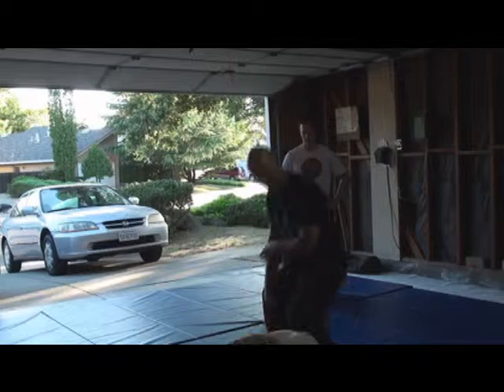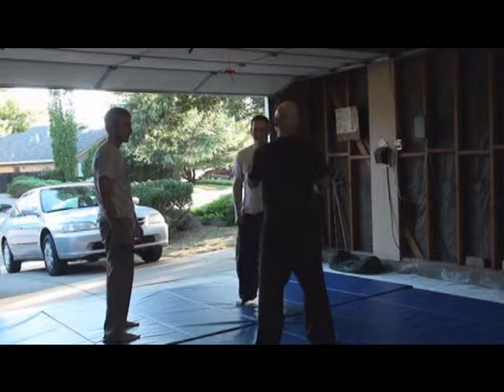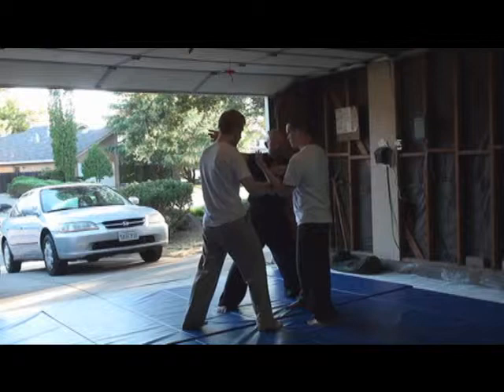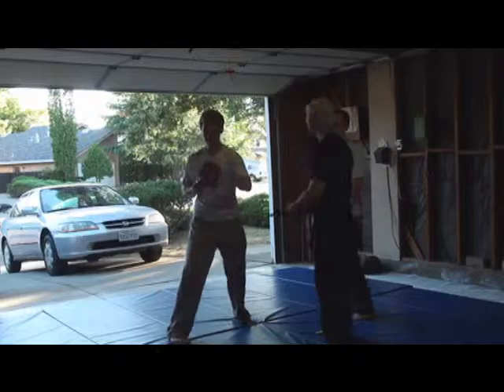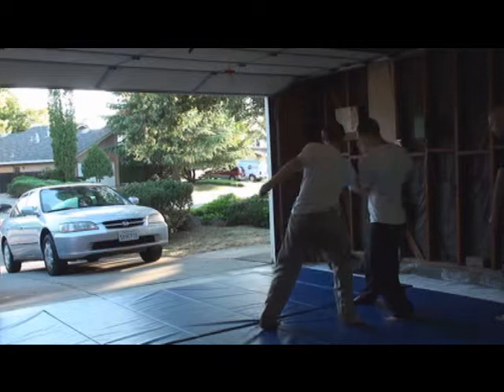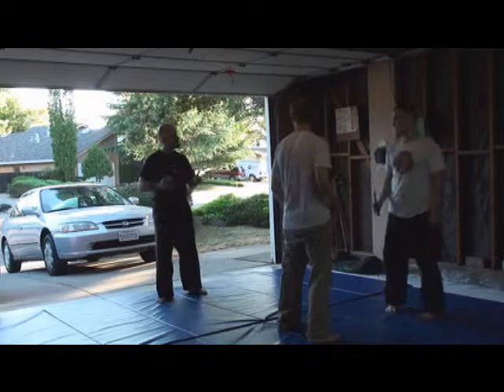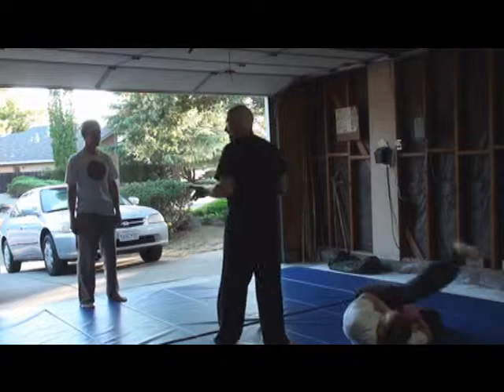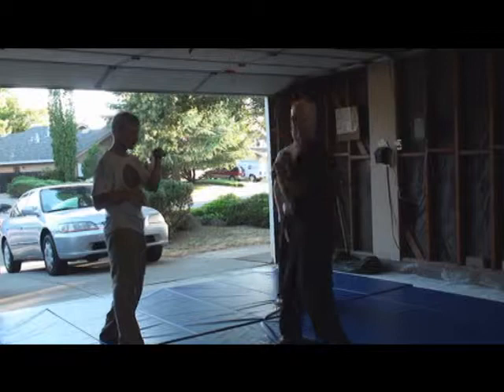Knife attack blend and drop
Knife defense against an abdominal stabbing